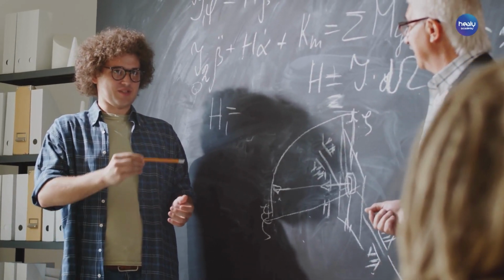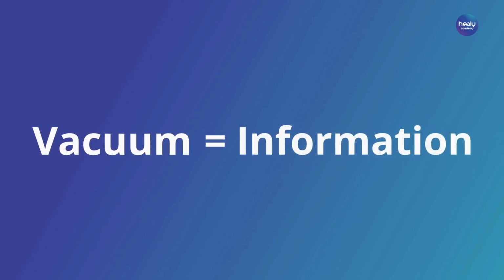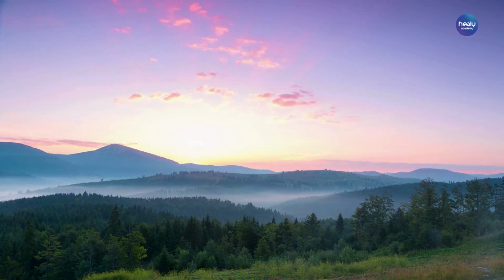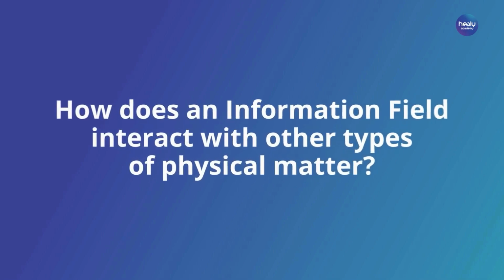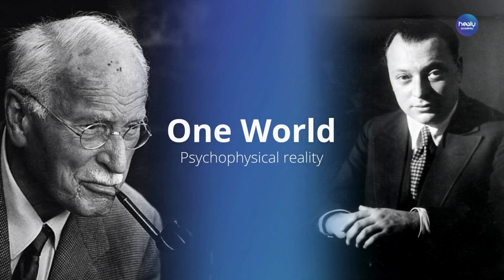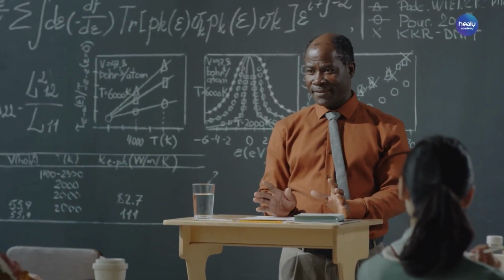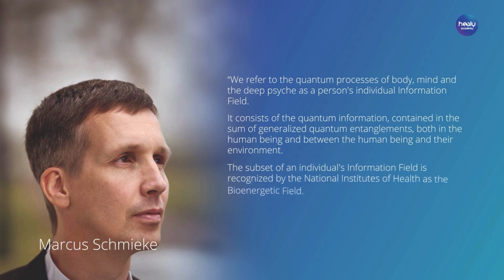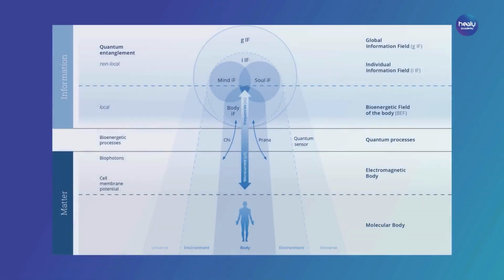02 The Information Field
About Healy
The Healy is a small but very versatile device (controlled by your Apple or Android smartphone) made in Germany that uses Individualized Microcurrent Frequency (IMF) programs to harmonize your Bioenergetic Field for many vital areas of life. Based on Quantum Science, it uses Artificial Intelligence to deliver Individualized Microcurrent Frequency through program groups.

Healy is designed to provide applications for various local, acute, or chronic pain conditions and muscle soreness that can get you down. Healy has a range of programs Pains, Sleep, Chakras, Mental Balance, Fitness, Skin, Digital Nutrition, Learning,  and many more.